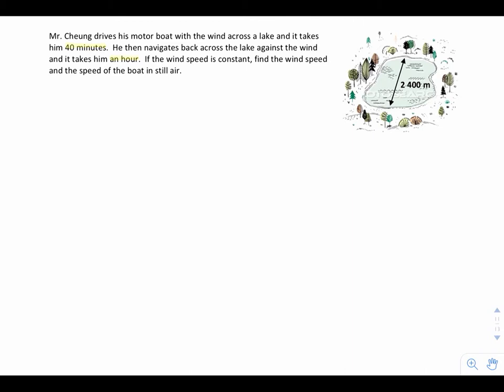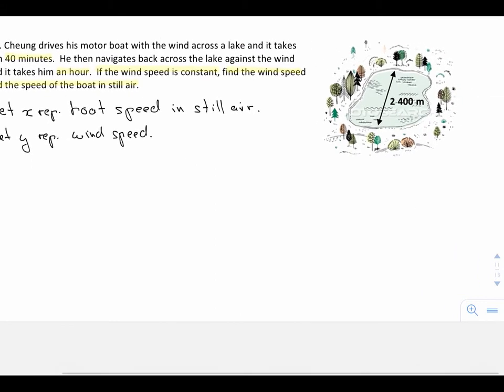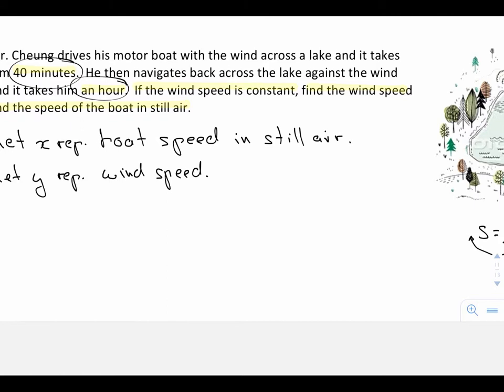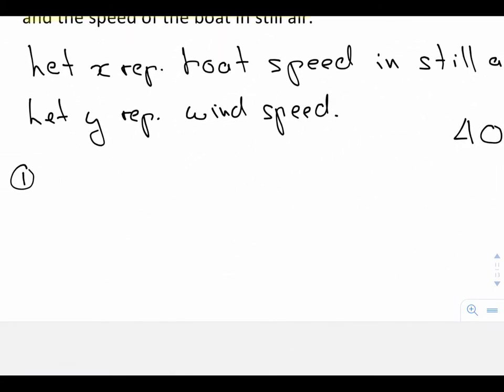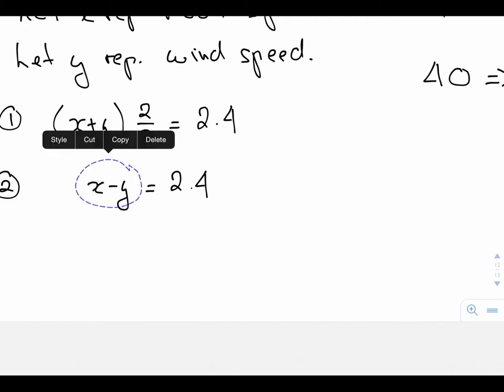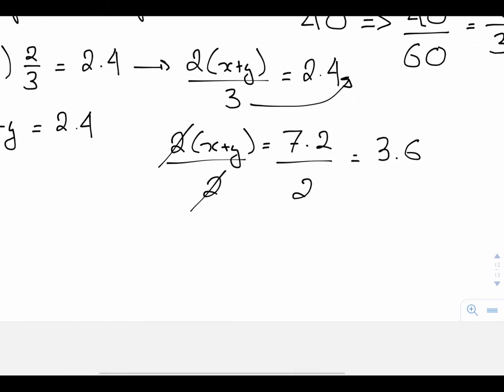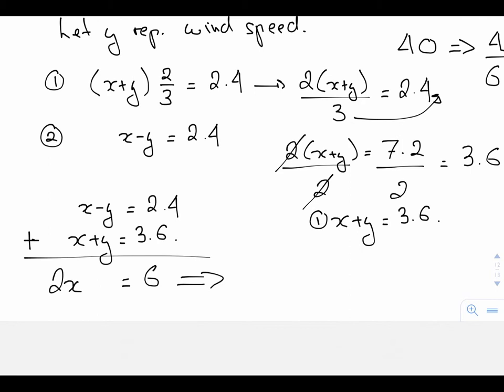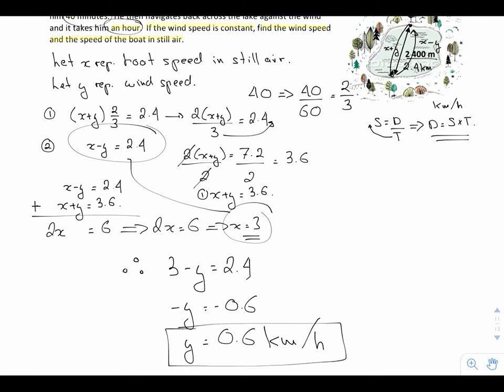Using linear systems to solve problems involving speed